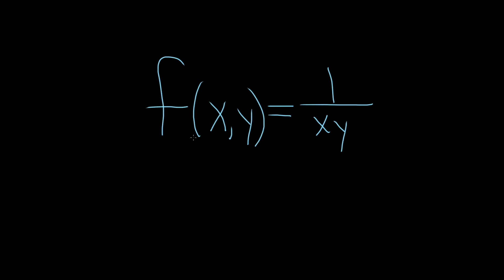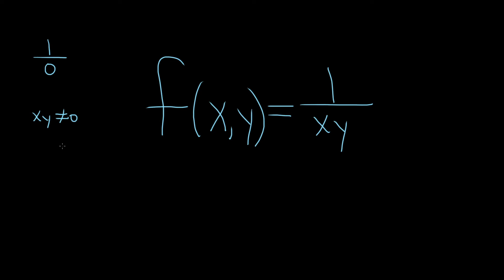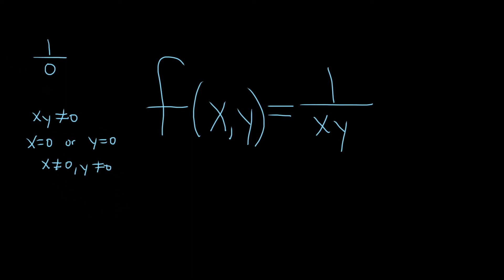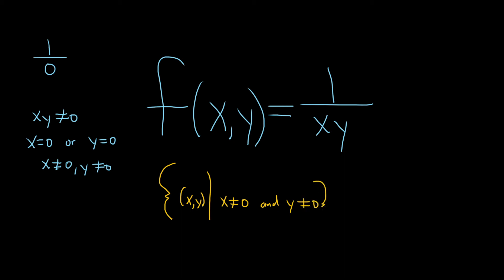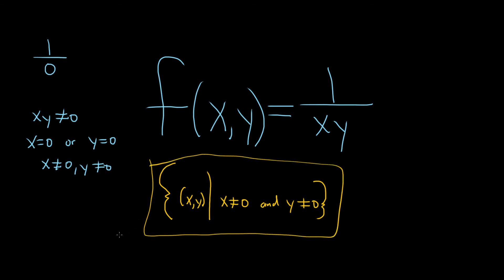Domain of f(x, y) = 1/(xy)